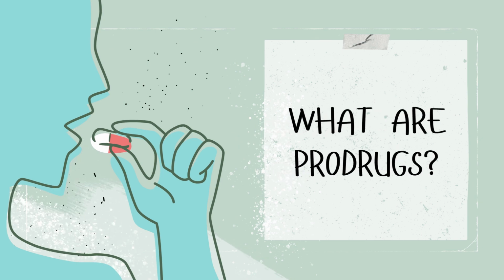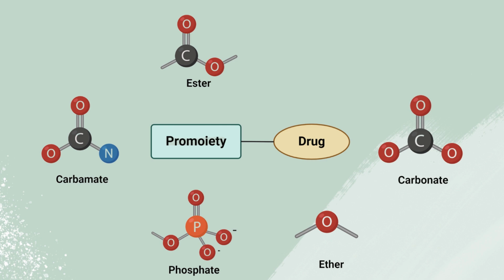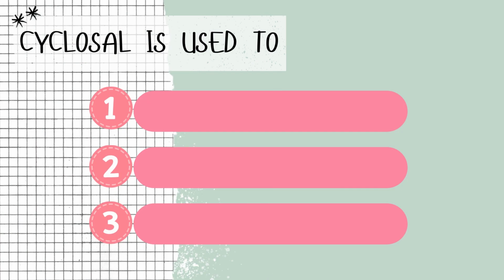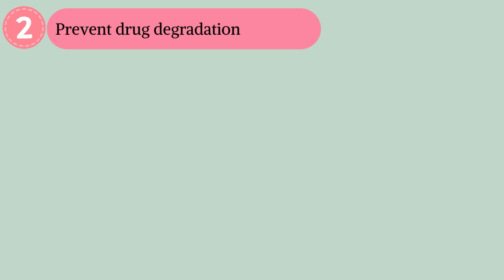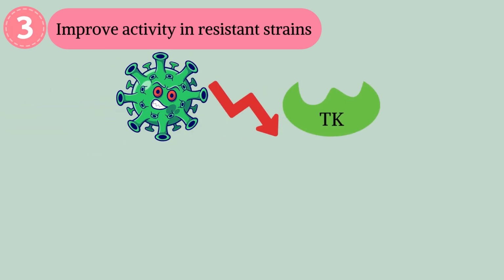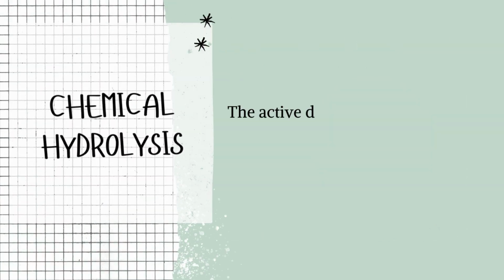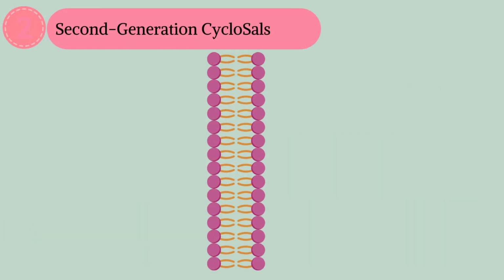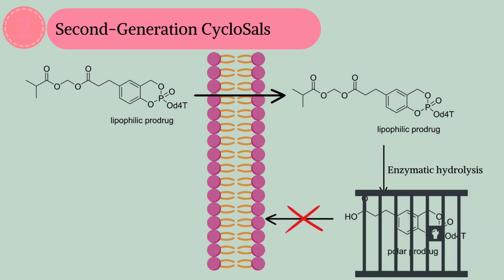CycloSal-Based Prodrug Approach